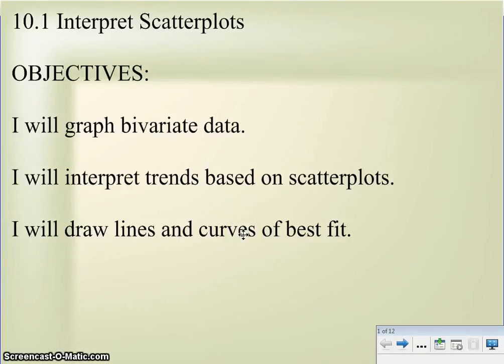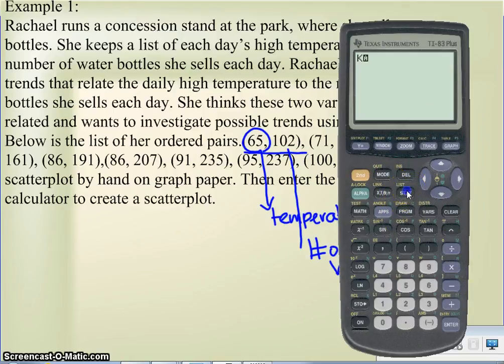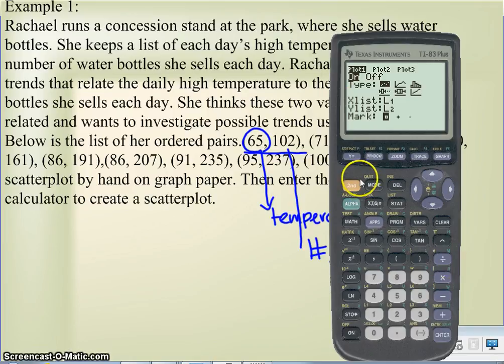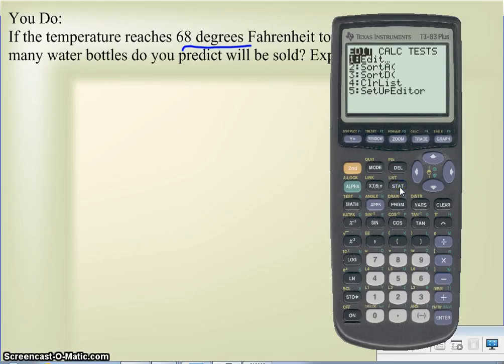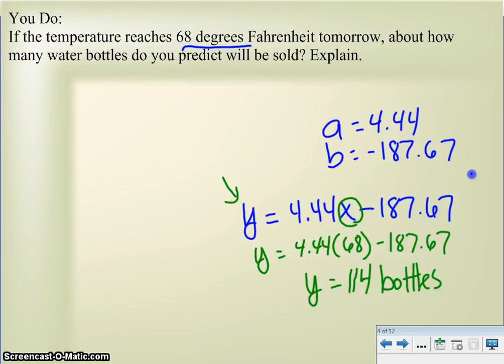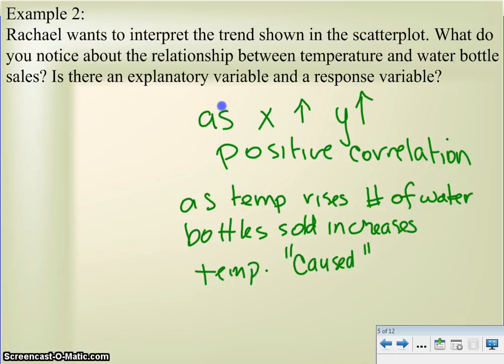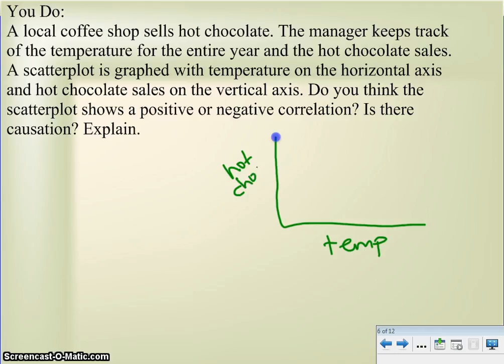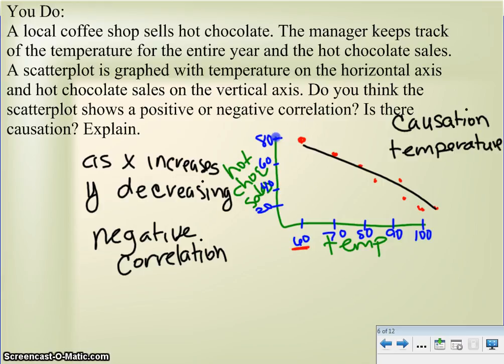10 1 Interpret Scatterplots Video A